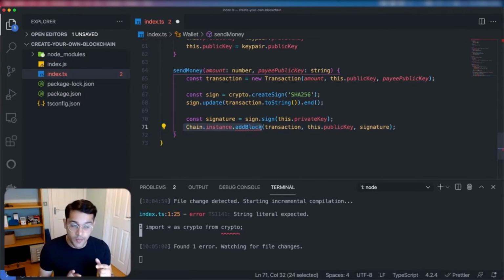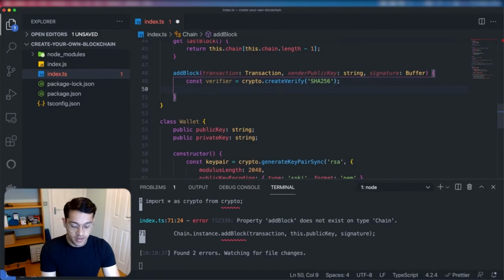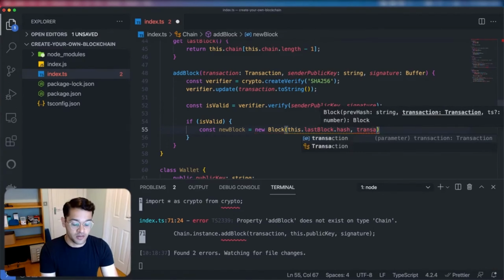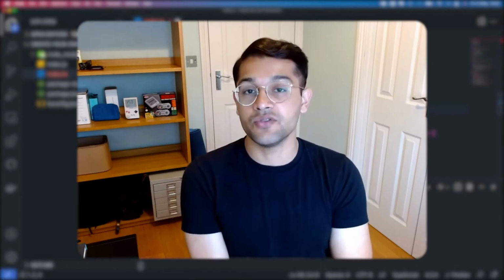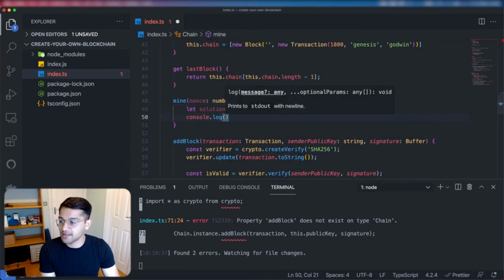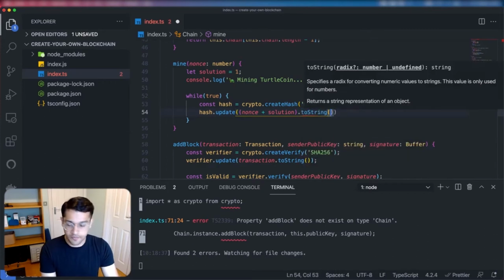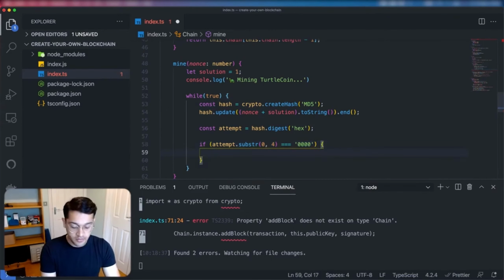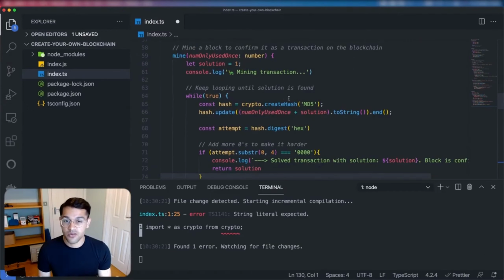Mastering Blockchain: Add and Mine Blocks Like a Pro!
🔗 LINKS
• Newsletter Mastering Blockchain: Add and Mine Blocks Like a Pro!

In this episode, we delve into the Chain class to develop methods for adding and validating blocks on a blockchain. We start by creating a method that verifies transactions using the sender's public key and signature, ensuring their validity before adding them to the blockchain. We then explain the concept of mining, how it's used to validate transactions, and implement a mining method that finds a solution to the block by attempting to produce a hash with a specified number of leading zeros. Additionally, we discuss the difficulty of mining over time and ensure that new blocks are mined before being confirmed and added to the chain. By the end of this video, you'll understand how to securely add and validate transactions on a blockchain, giving you the foundational knowledge to thrive in cryptocurrency development.

⏱️  TIMINGS
00:00 Mining and Validating Blocks: MASTER Blockchain Mining!
00:00 Adding Blocks and Mining

🤖  TECHNOLOGY USED
- Node JS - version 12 +
- Typescript

🧰  SETUP
- Visual Studio Code
- One Dark Pro Colour Theme
- Macbook Pro